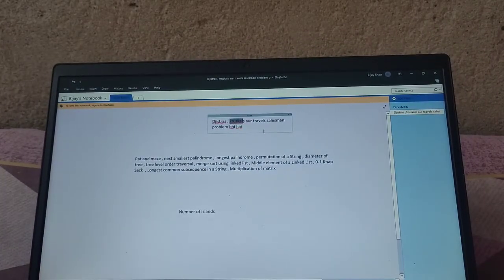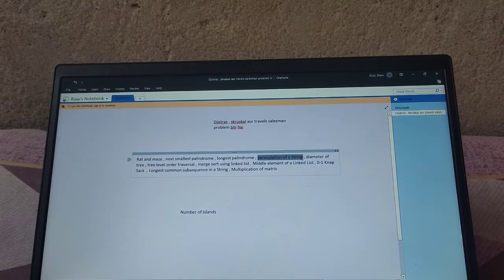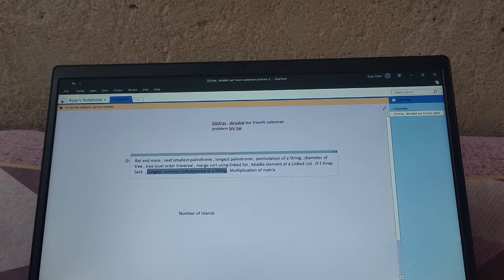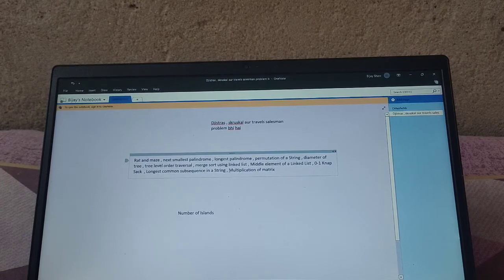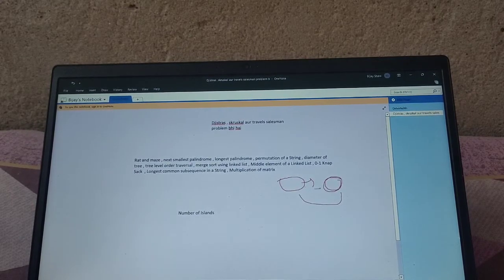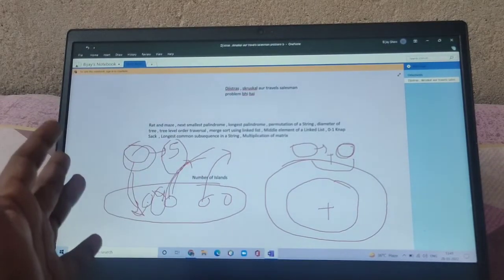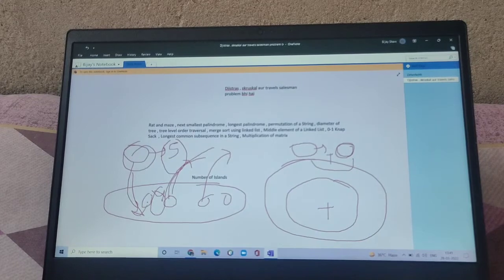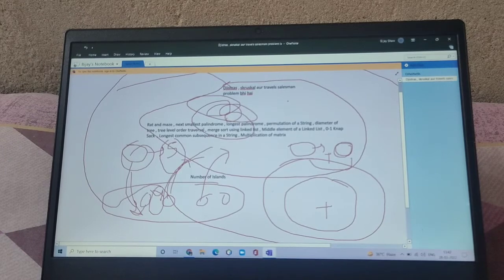Infosys Power Programmer important coding question from different interview experience 2022